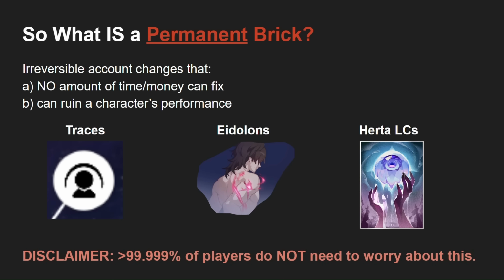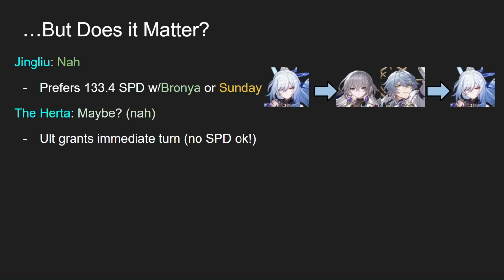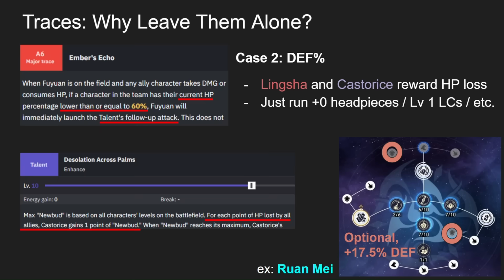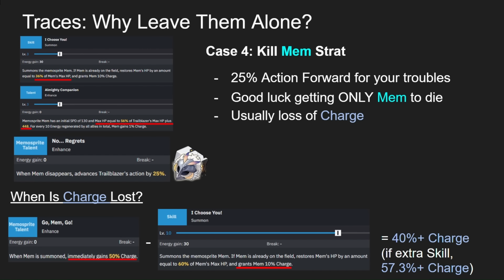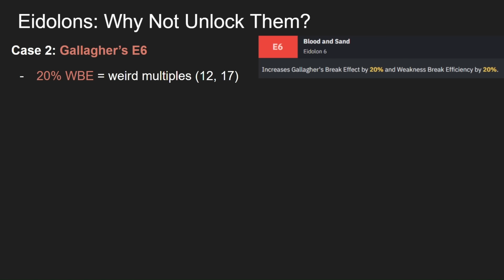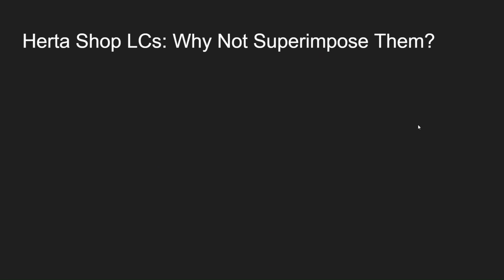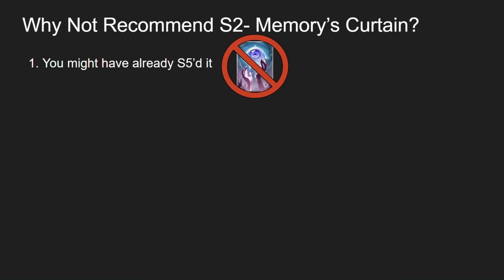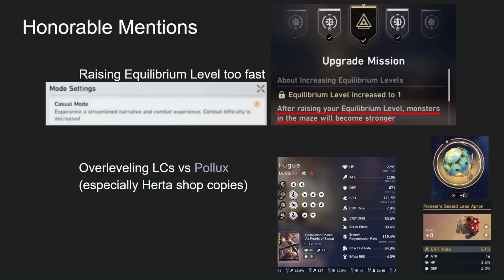Niche But Permanent Ways To Brick Your HSR Account (3.3)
A quick look at lasting account upgrades that can sometimes serve as gameplay downgrades.
0:00 Intro + Disclaimer
1:17 Leveling Traces
5:12 Unlocking Eidolons
7:24 Superimposing Herta Shop LCs
9:24 Honorable Mentions